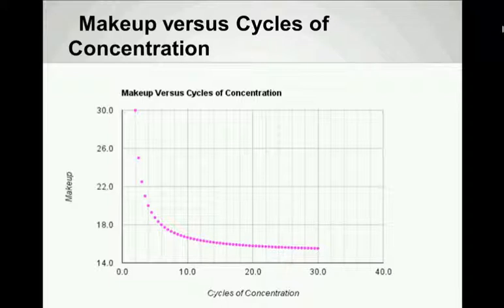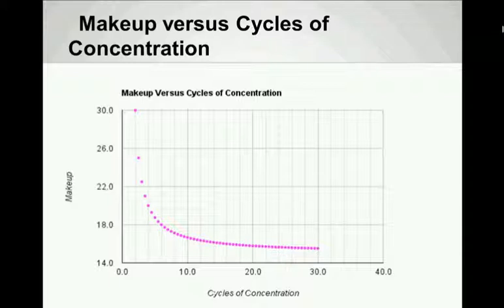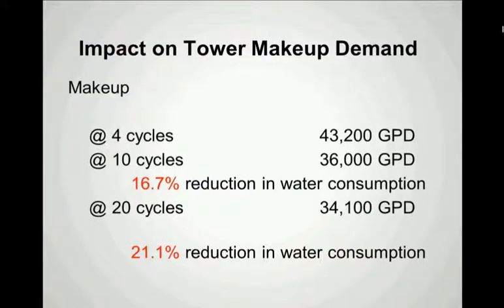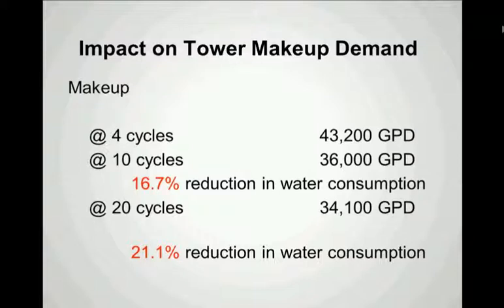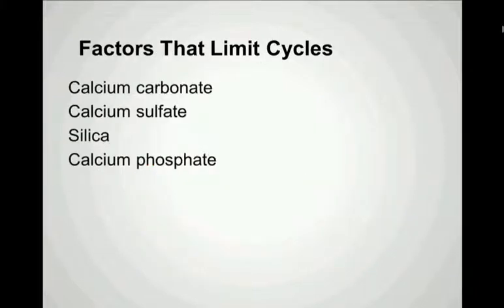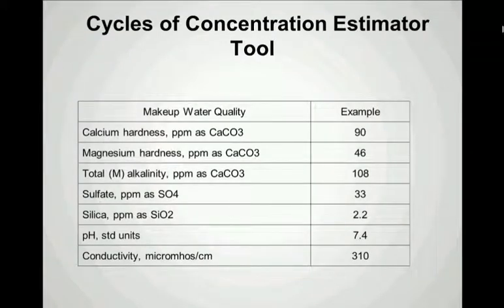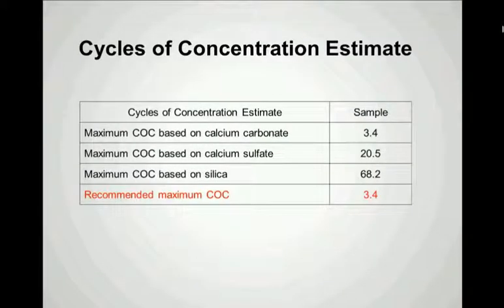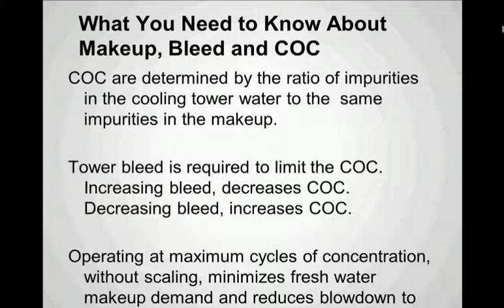Water Conservation Strategies